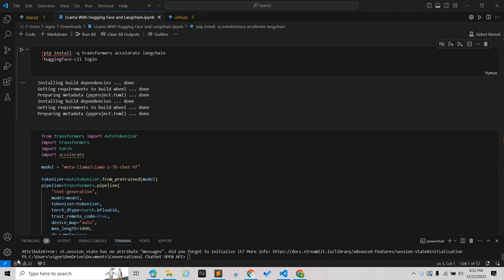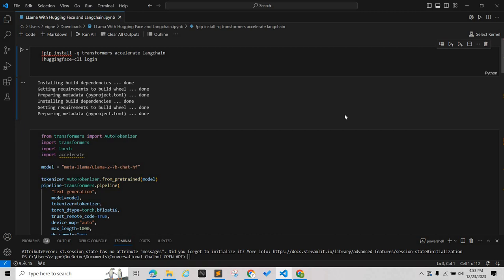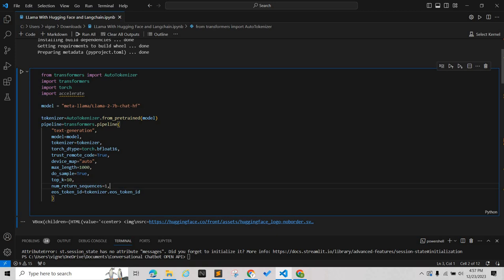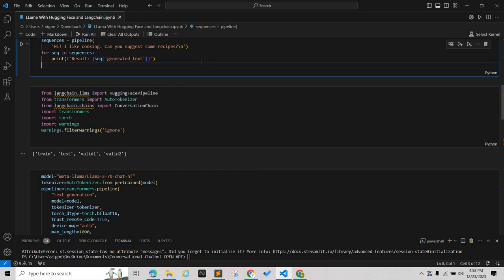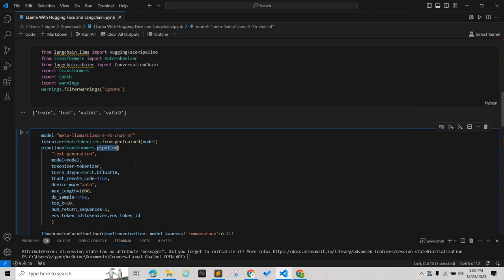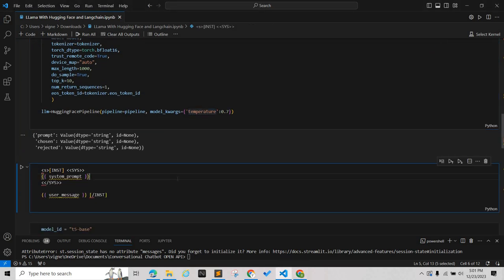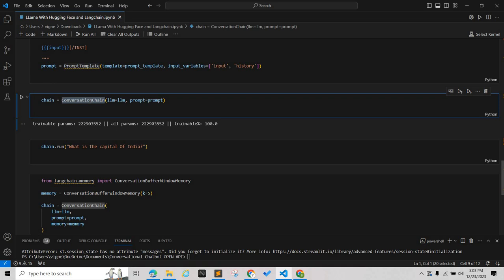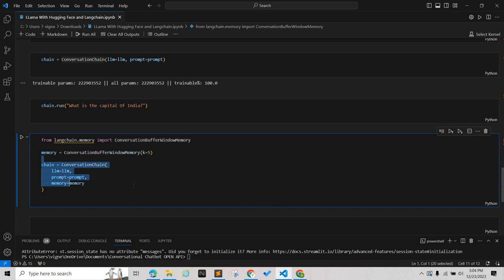Llama 2 Integration with Hugging Face and Langchain!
Unleash the power of AI dialogue with Llama 2, Hugging Face, and Langchain! Discover seamless integration steps, from Hugging Face Access Tokens to dynamic Langchain conversations. Elevate your understanding in minutes! 🚀🔗